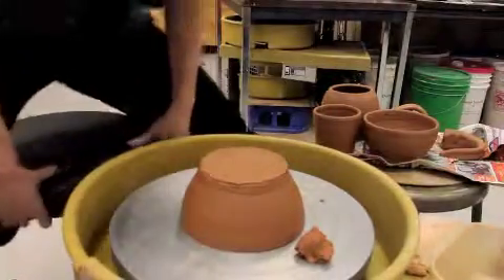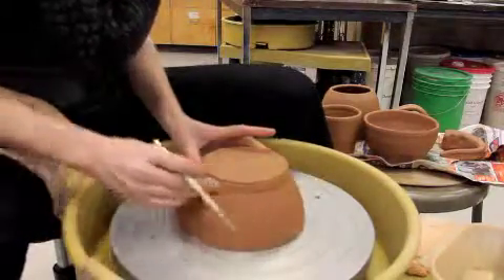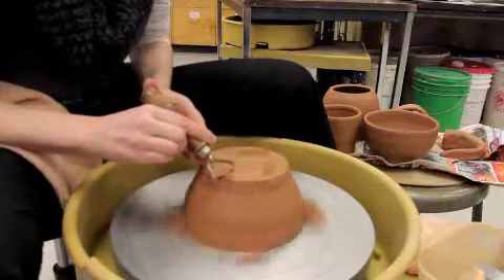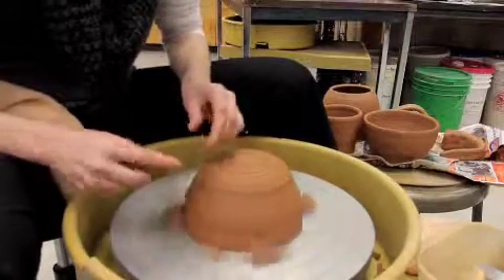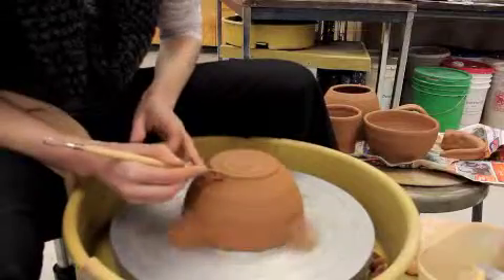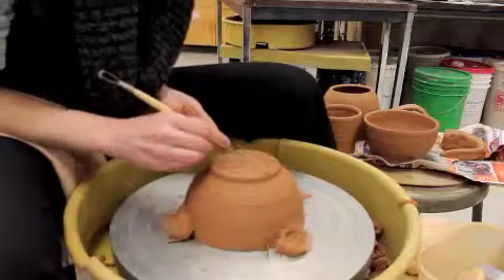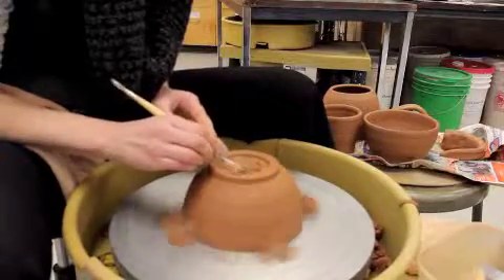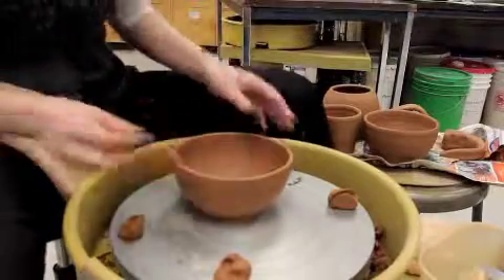Trimming a bowl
trimming a foot on a bowl
Trimming, narration and video by Rachel Dorn, instructor at Yakima Valley Community College